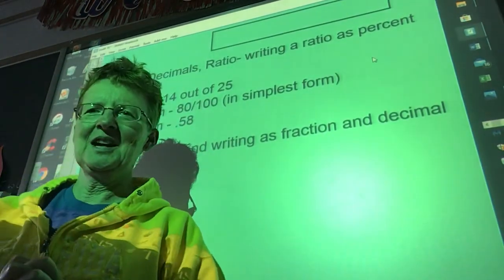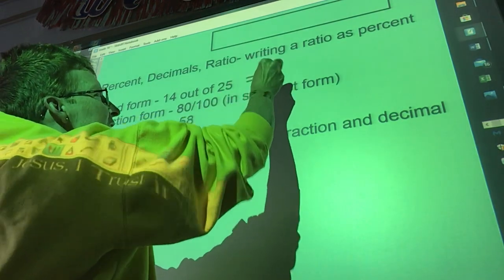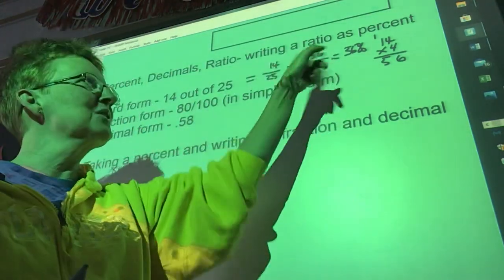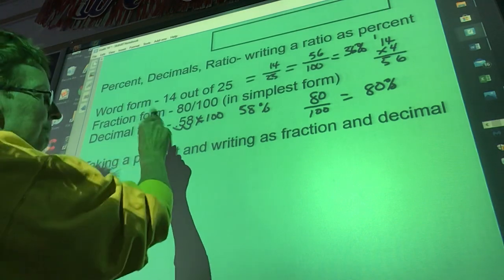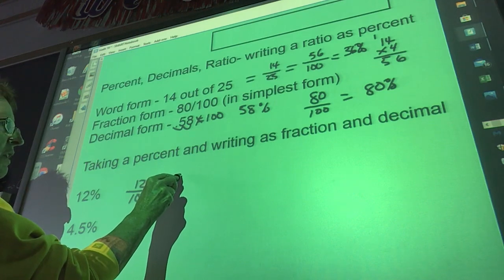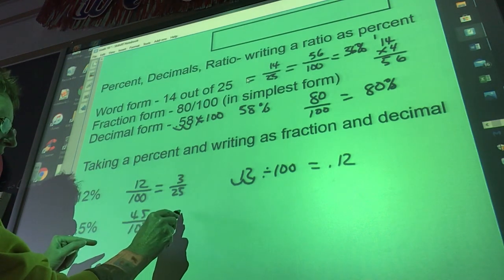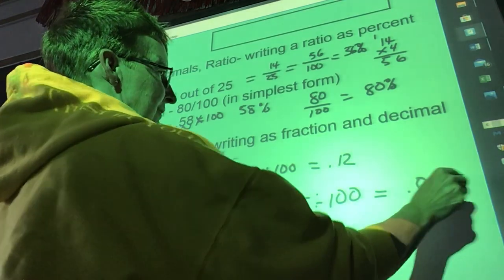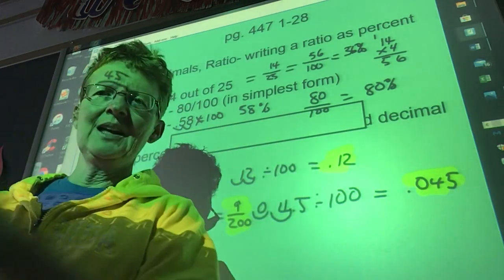Percent from Ratios